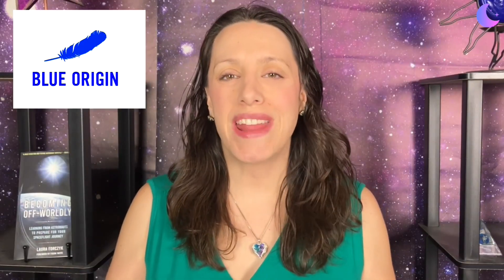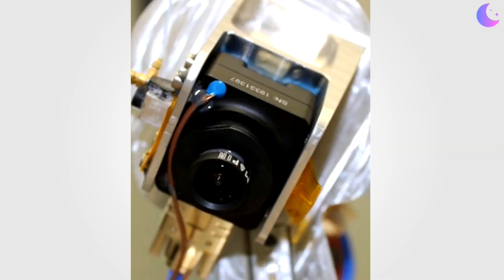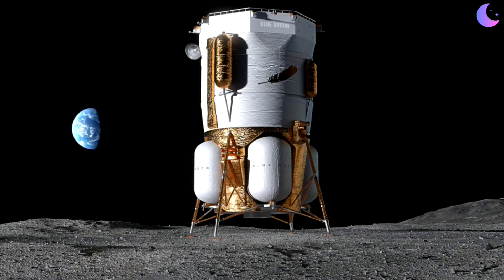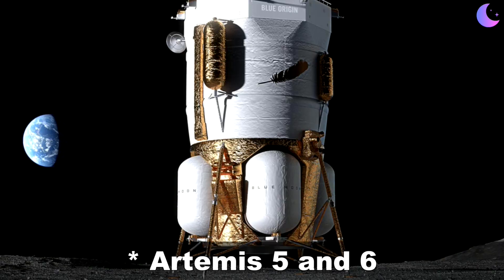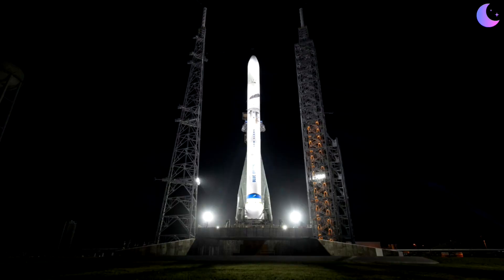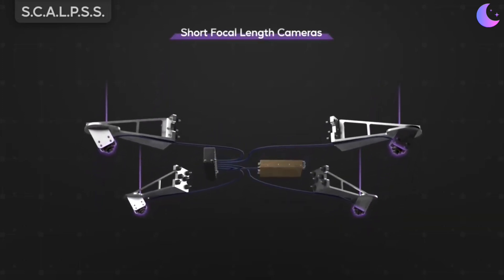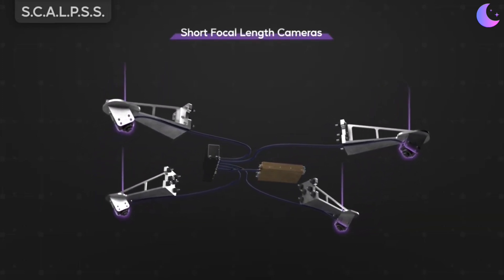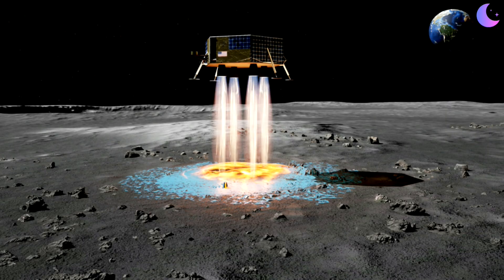Small Blue Origin payload will inform how we land astronauts on the Moon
NASA awarded Blue Origin a tiny contract to fly a tiny camera system to the Moon in 2025. Imaging the impact Blue Moon Mark 1 has on the lunar surface will have a big, well - impact - on how NASA lands astronauts to the Moon for Artemis III and beyond. Understanding the lander engine plume effects and the effect of kicked-up lunar regolith is vital for the safety of lunar operations.

Thumbnail background image credit: Blue Origin

In-video image and video credit: NASA, Blue Origin, SpaceX, Intuitive Machines, Firefly Aerospace, ZeroG Corporation, NASA/GSFC/Arizona State University, ICON, Masten Space Systems/Astrobotic, Philip Metzger

NASA payload to fly on first Blue Origin lunar lander mission